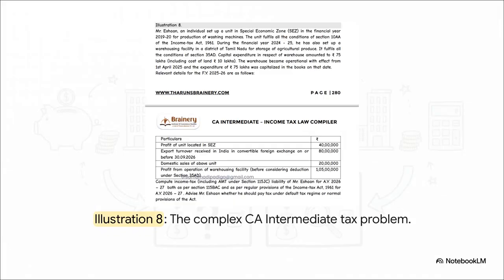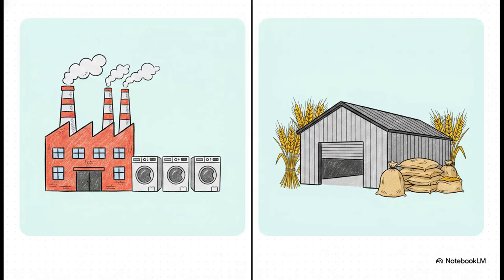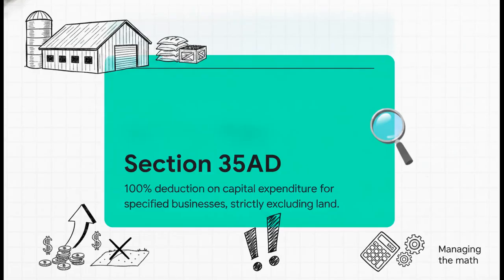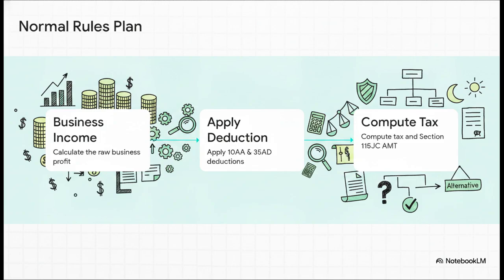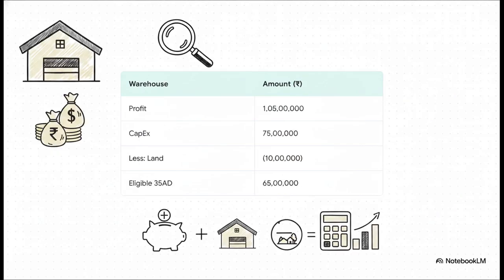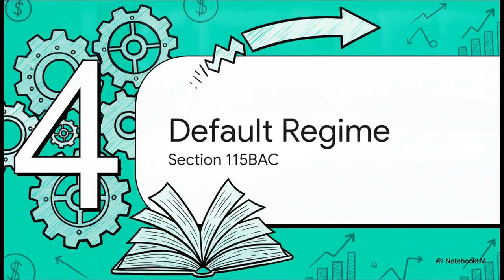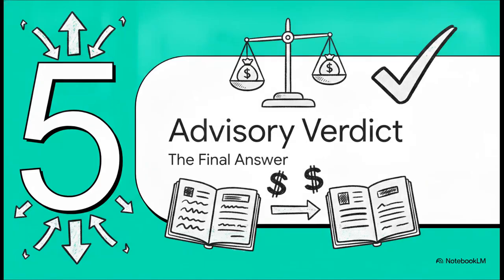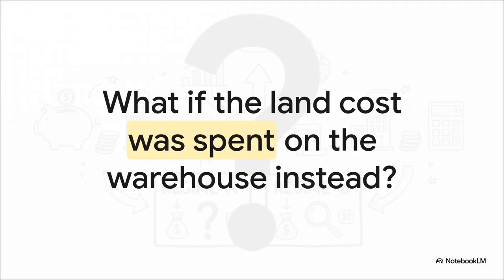Tax Regime Showdown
This legal case study outlines a tax liability calculation for a specific individual across two distinct business ventures. The first operation involves a manufacturing unit located in a Special Economic Zone, while the second pertains to a specialized warehouse for farming goods. The provided figures detail capital investments, domestic sales, and foreign exchange earnings necessary to evaluate specific statutory deductions. The primary objective is to compare tax obligations under the default tax regime versus the standard provisions of the Income-tax Act. Ultimately, the source serves as a practical exercise for determining the most financially beneficial tax filing method for the 2026–27 assessment year.